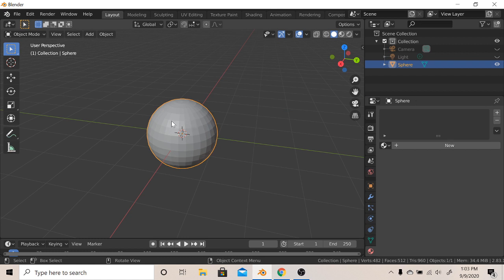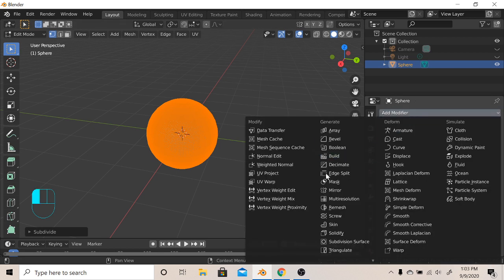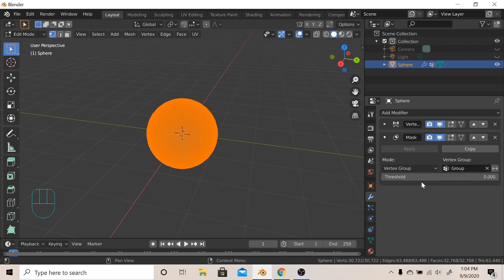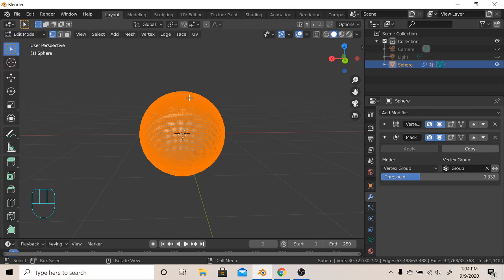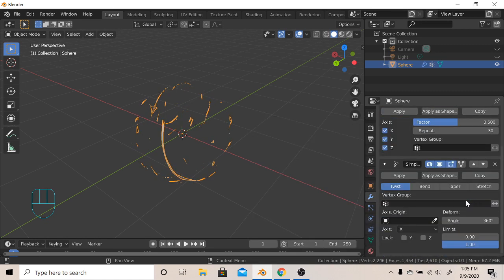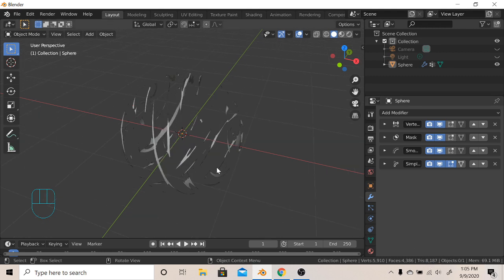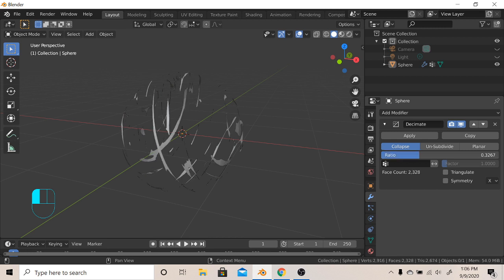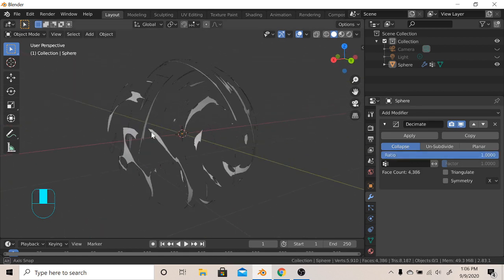How to decrease Triangles (Tris) from your blender mesh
There are 2 ways, apply all the modifiers, or apply all and then decimate, both  ways are good if you want to lower your tris.